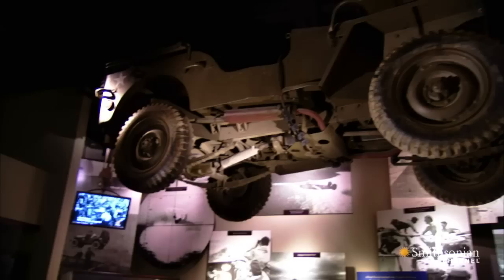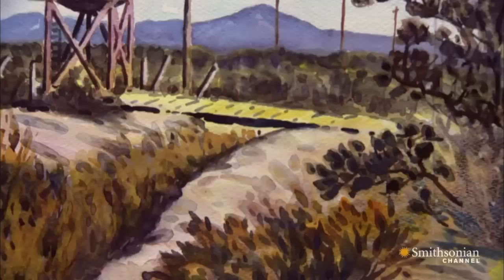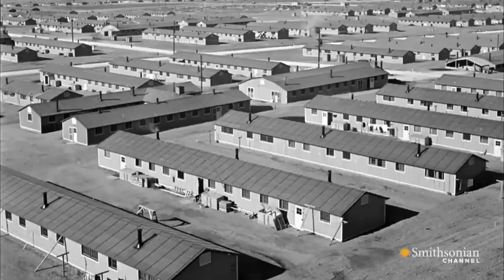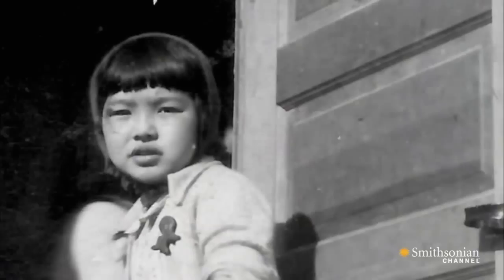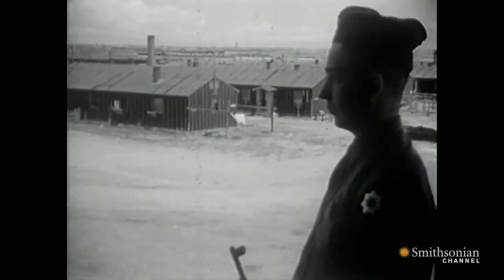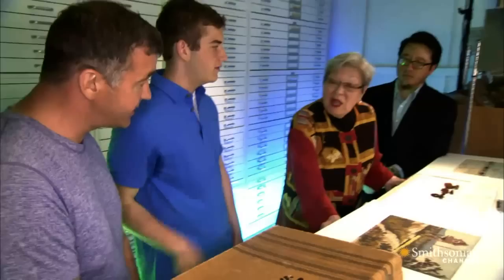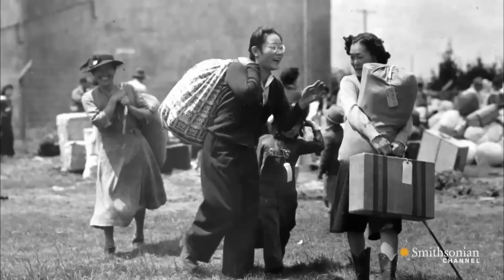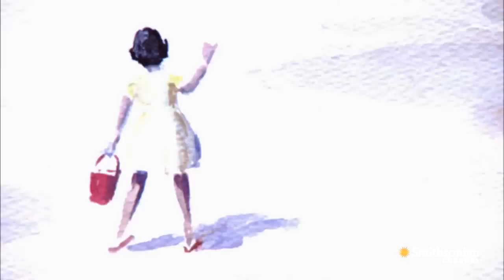This Was Life for Japanese-Americans During WWII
After Japan's attack on Pearl Harbor, many Japanese-Americans were sent to internment camps. Betty Taira was only eight when her family was sent to the Heart Mountain internment camp in Wyoming.